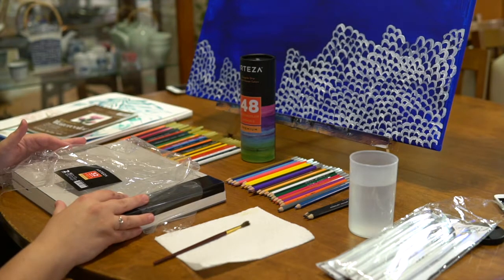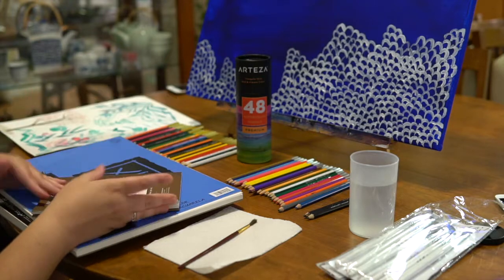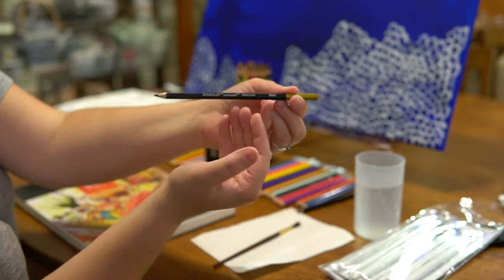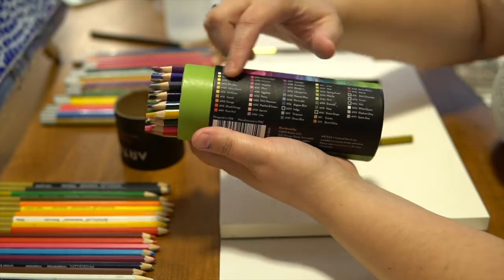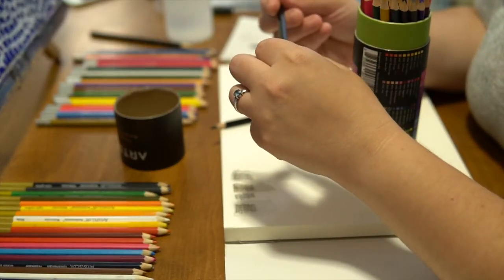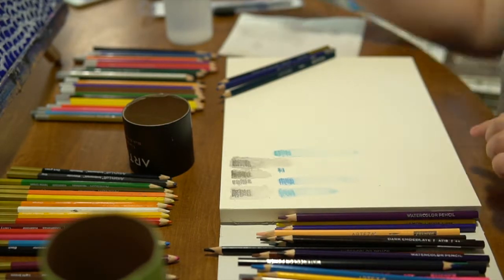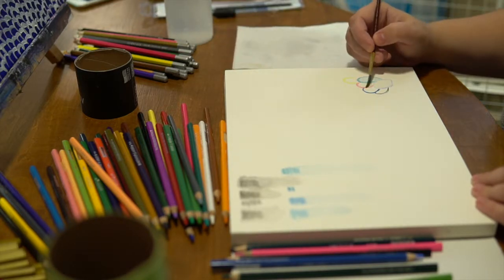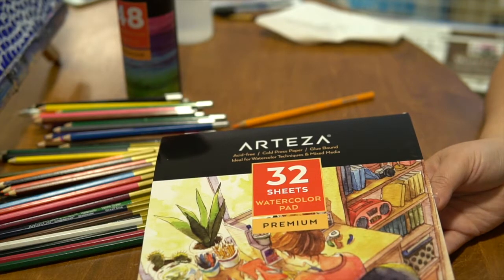Arteza Watercolor Pencils and Paper Review and Comparison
This is a review of three watercolor pencils; Artist Loft, Royal, and Arteza.  I also did a review of the Arteza watercolor paper and comparison between it and two other watercolor brands. I hope this review was helpful, sorry for the length of the video, a lot was covered.

Arteza Watercolor Paper
strathmore watercolor paper
canson watercolor paper
watercolor pencils
royal watercolor pencils